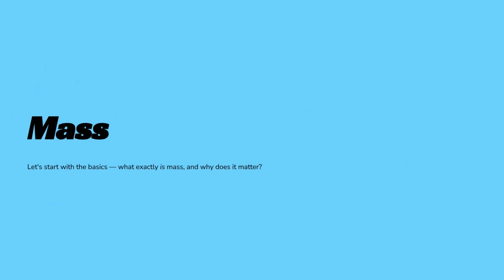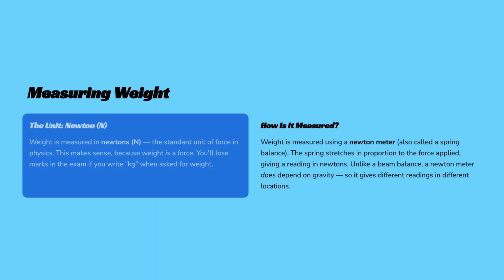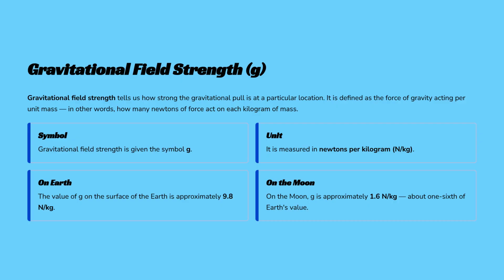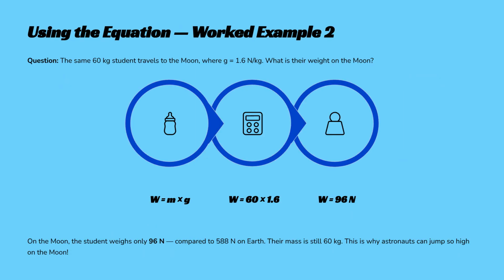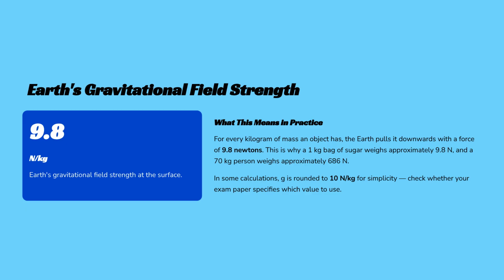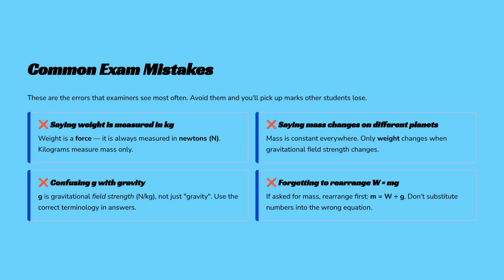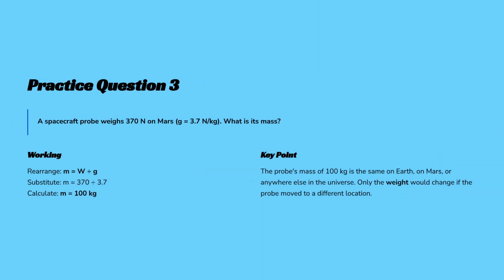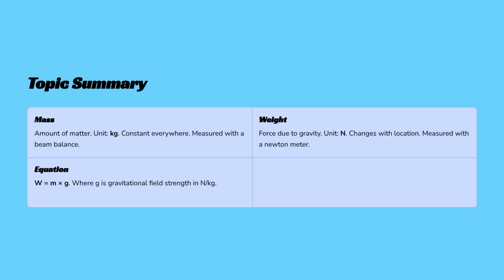Weight, Mass & Gravity Explained | GCSE Physics Revision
Weight, mass and gravity explained simply for GCSE Physics revision.
In this video, we cover the difference between mass and weight, gravitational fields, and how to calculate weight using the GCSE Physics equation.
You'll learn:
Weight calculations
Units used in physics
Gravity on different planets
Perfect for GCSE Physics students revising Forces.